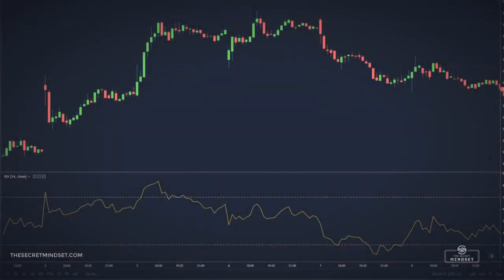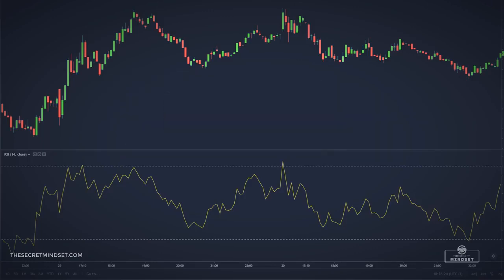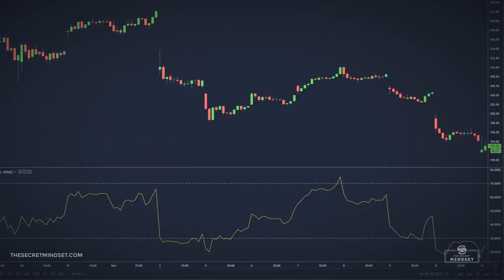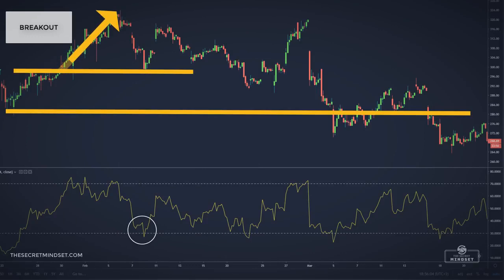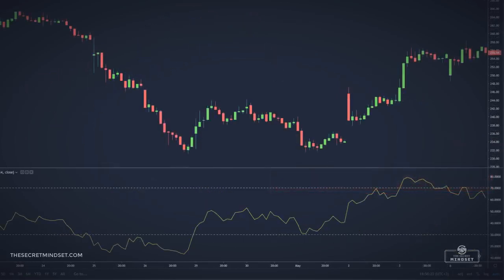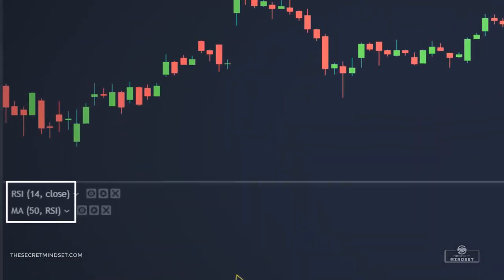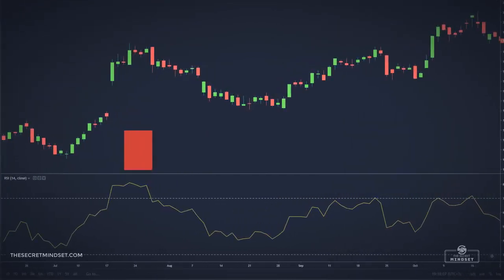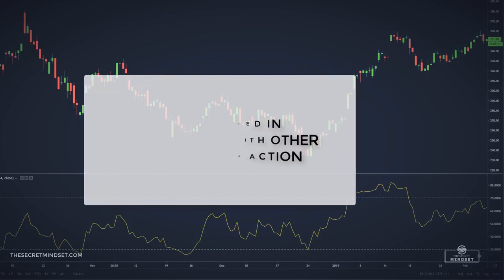Most Effective Strategies to Trade with RSI Indicator RSI Trading Explained